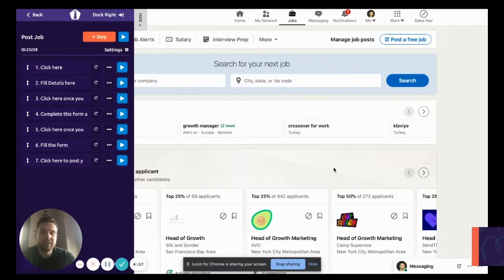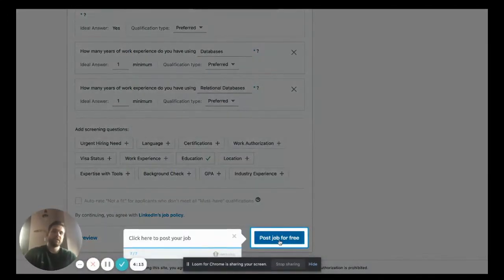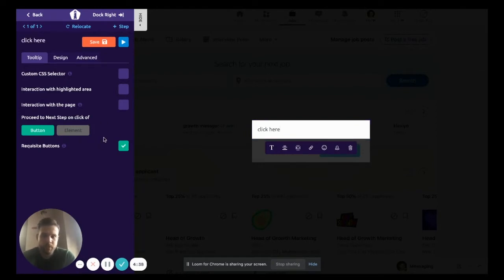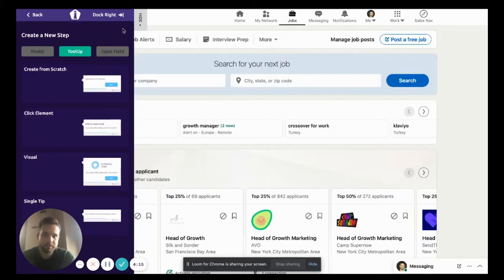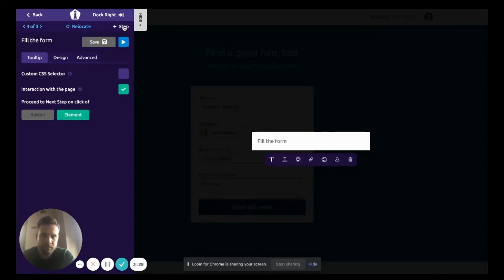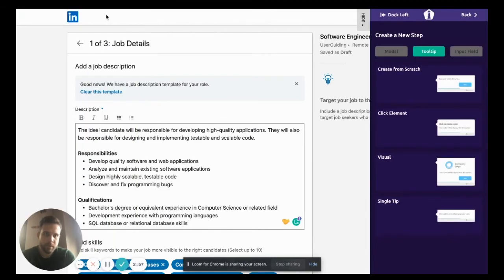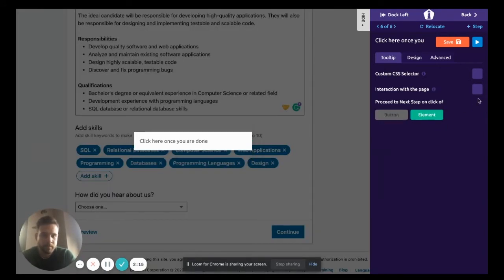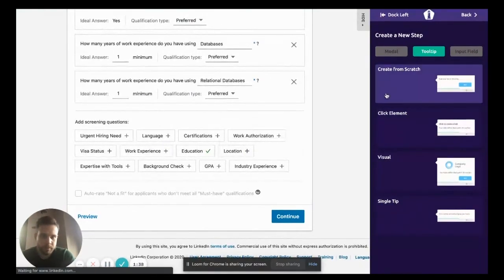How To Post a Job on LinkedIn?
Hello Guys, It's John Ozuysal here.

This video is about my favorite social media platform LinkedIn. As covid cases continue to rise the number of remote jobs increasing as well. LinkedIn is one of those places that you can find a job. To find a job on LinkedIn someone has to post jobs and in this video, I will show you how you can post a job

00:00 How to post a job on LinkedIn?
00:59 Let's build it with UserGuiding

UserGuiding helps companies to improve product adoption by designing interactive user onboarding flows. Non-technical people can create step by step product walkthroughs, without any coding. UserGuiding also provides analytics to track the performance of the tours, segmentation to create more personalized experiences, NPS for capturing feedback, and onboarding checklists for a wholesome user onboarding experience.